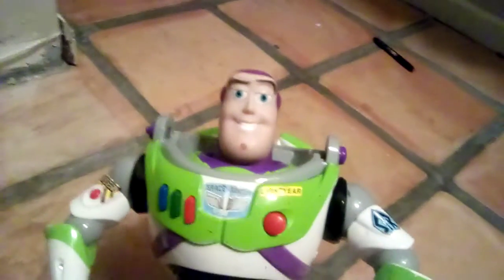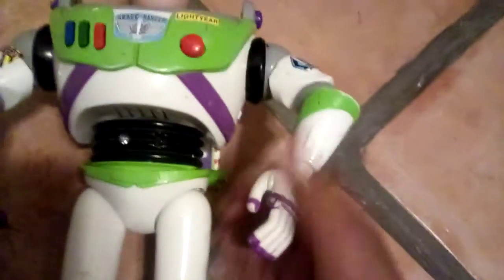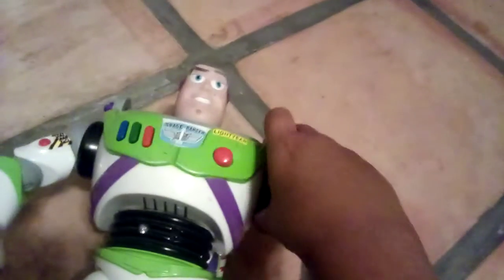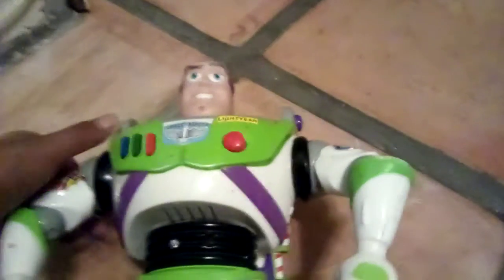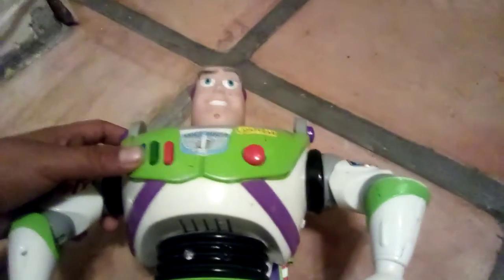Reviewing 2019 Buzz Lightyear